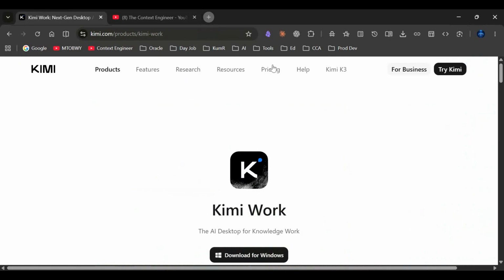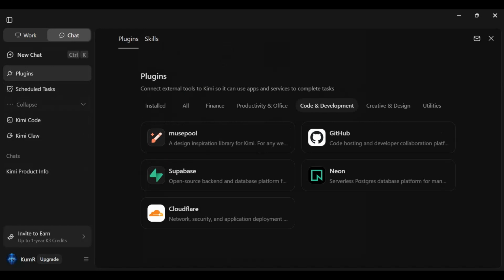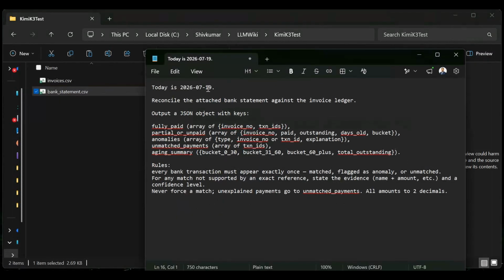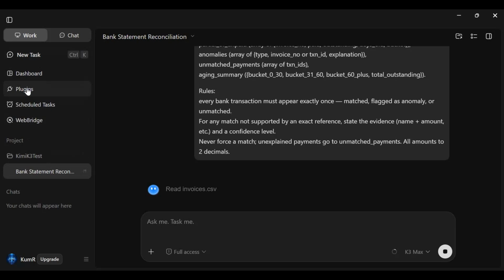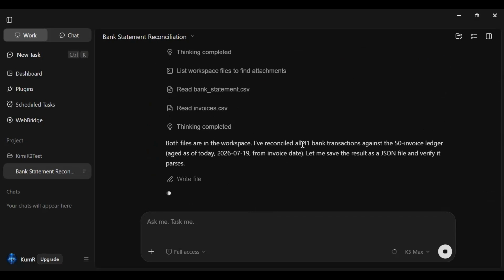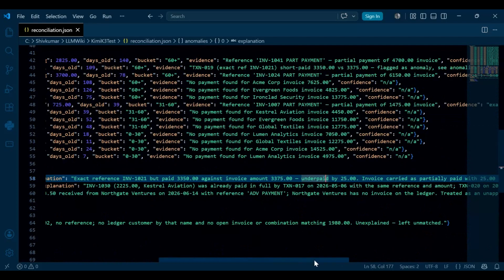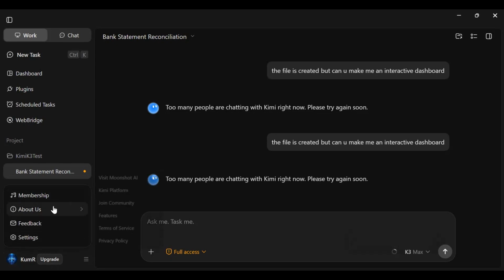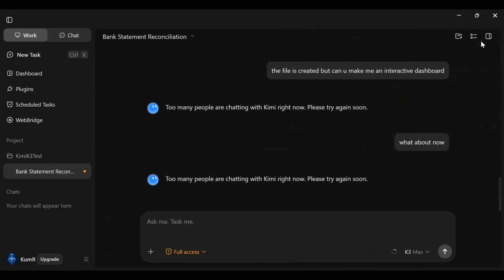Kimi K3 & Structured JSON. Whoa !!!